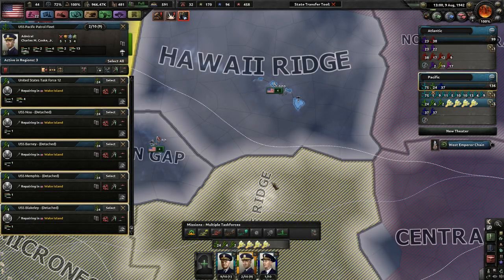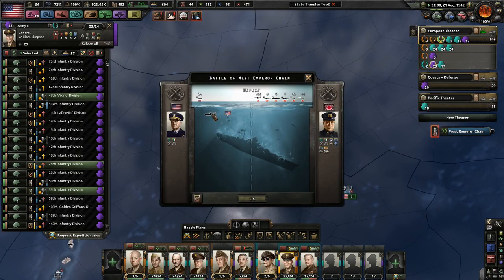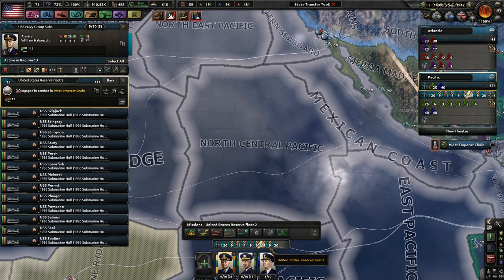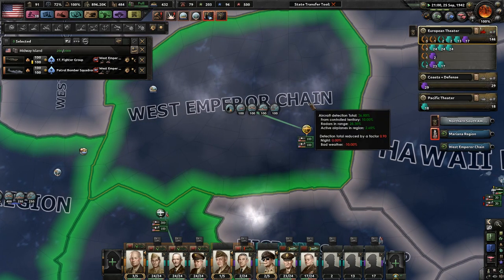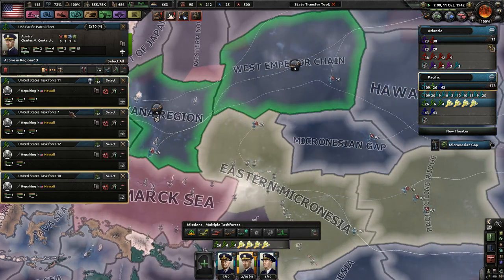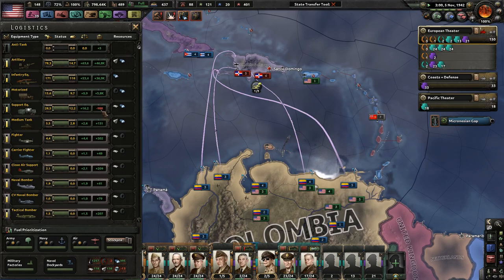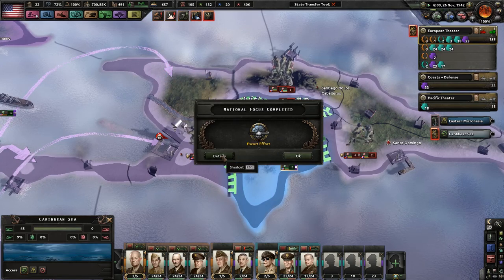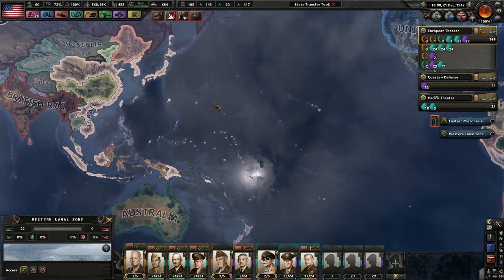Venezuela Will Be American! - "Democracy Edition" USA - Hoi4 Man the Guns DLC #12